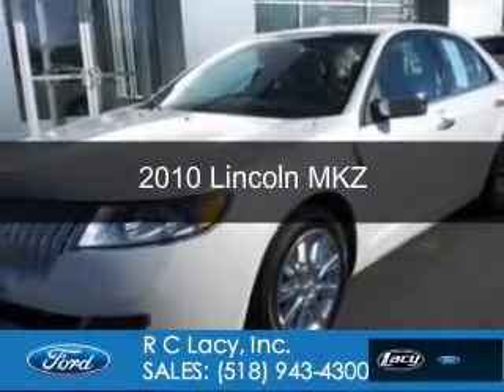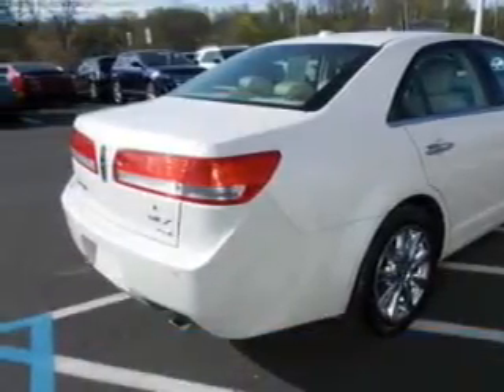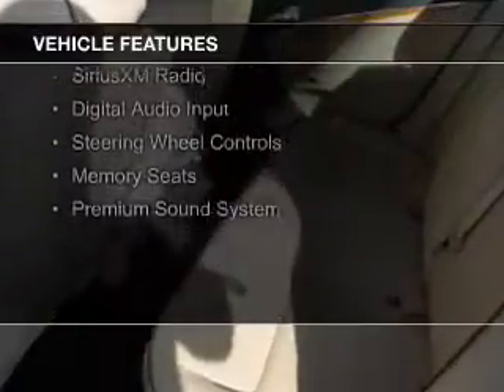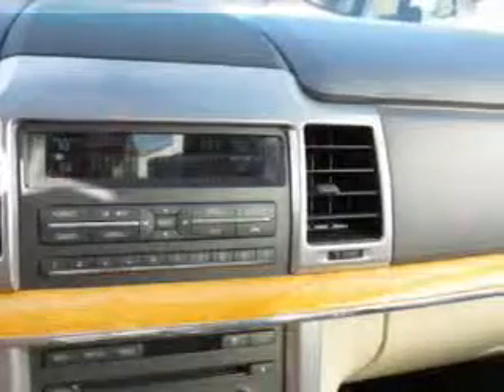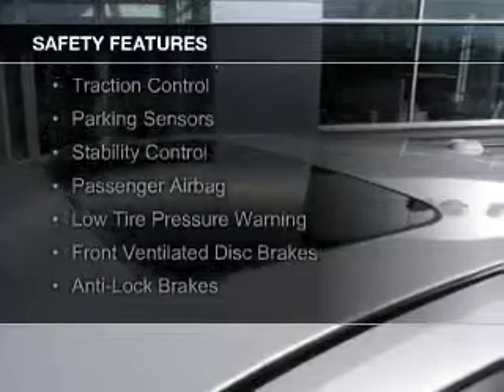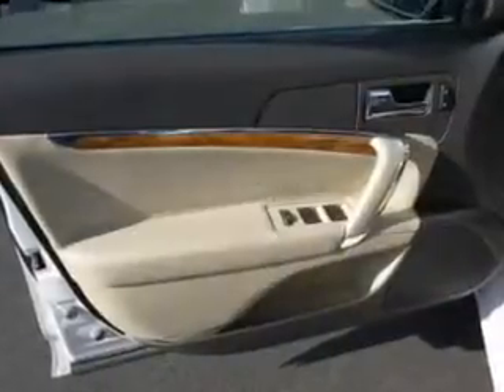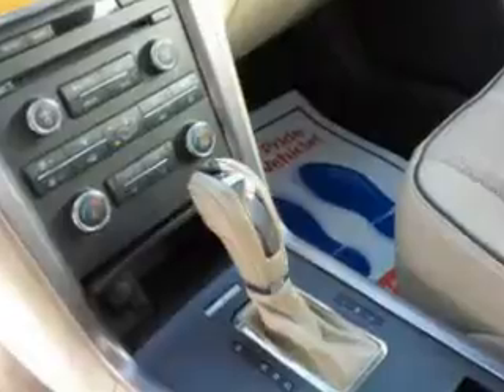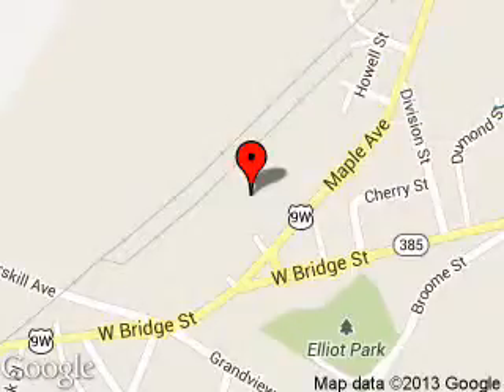2010 Lincoln MKZ - CATSKILL NY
Phone:
Year: 2010
Make: Lincoln
Model: MKZ
Trim:
Engine: 3.5 liter 6 cylinder 24 valve
Transmission: 6-Speed Automatic
Color: White Platinum
Mileage: 36023
Address:
25 HIGH ST